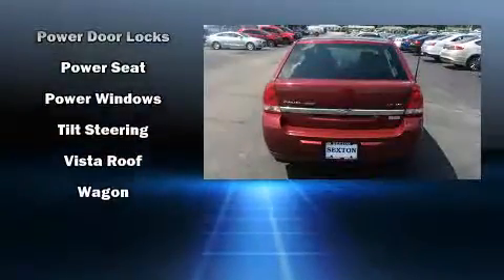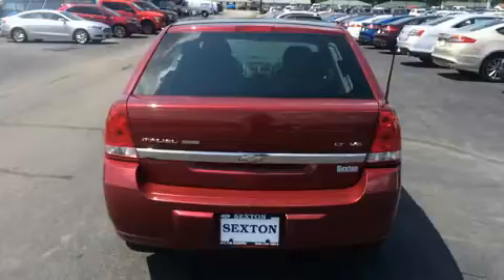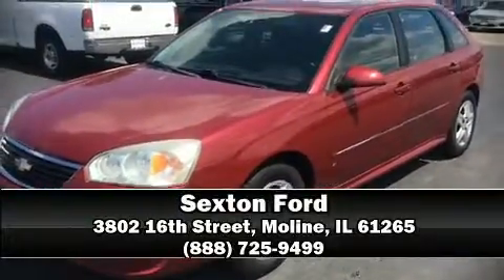2006 Chevrolet Malibu MAXX LT in Moline, IL 61265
Sexton Ford
3802 16th Street

Come test drive this 2006 Chevrolet Malibu MAXX. This 4 door, 5 passenger wagon provides exceptional value! A 3.5 liter V-6 engine pairs with a sophisticated 4 speed automatic transmission, providing a smooth and predictable driving experience. Chevrolet infused the interior with top shelf amenities, such as: delay-off headlights, a tachometer, speed sensitive wipers, front bucket seats, power windows, cruise control, and air conditioning. Storage solutions are integrated throughout the interior, demonstrating thoughtful attention to detail. Audio features include a CD player with AM/FM radio, and 6 speakers, enhancing the audio experience throughout the interior. Chevrolet also prioritized safety and security with features such as: dual front impact airbags, traction control, a panic alarm, and 4 wheel disc brakes with ABS. Our knowledgeable sales staff is available to answer any questions that you might have. They'll work with you to find the right vehicle at a price you can afford. Stop by our dealership or give us a call for more information.